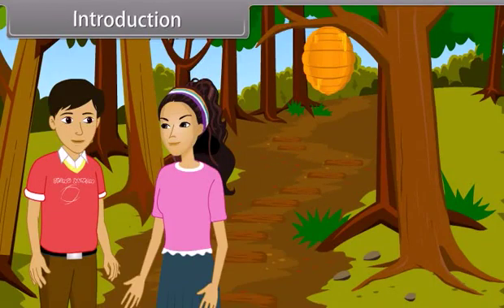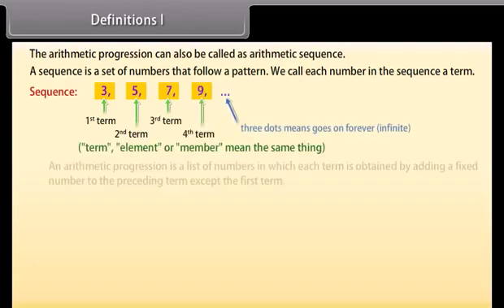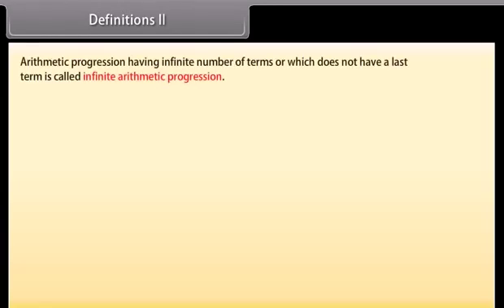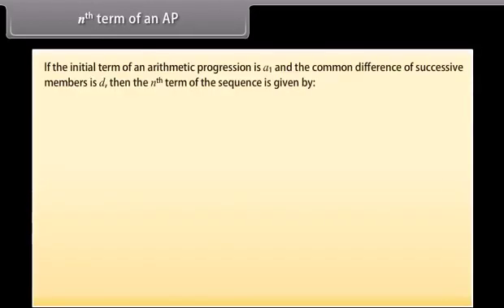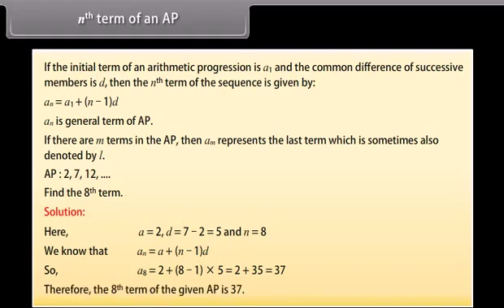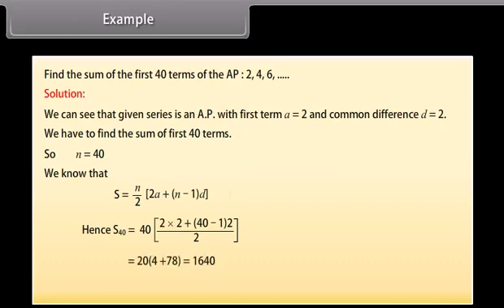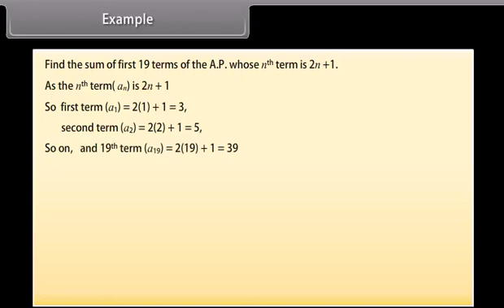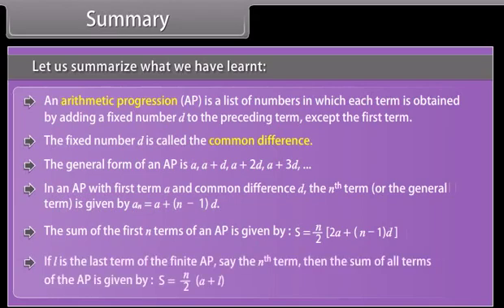class 10 || math|| english medium|| Arthimetic Progresssions 2